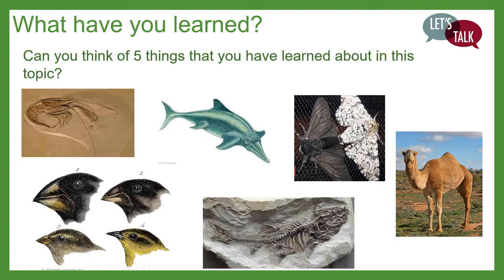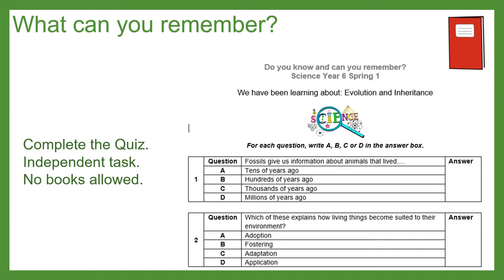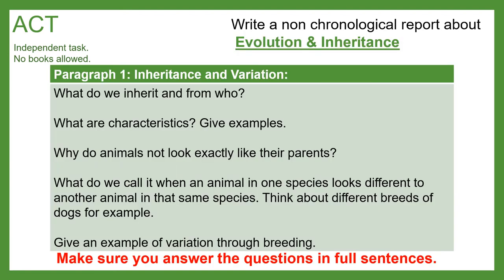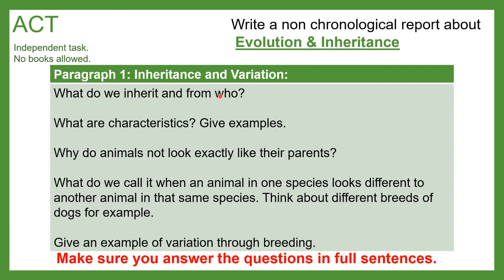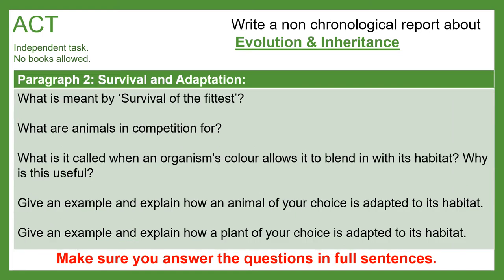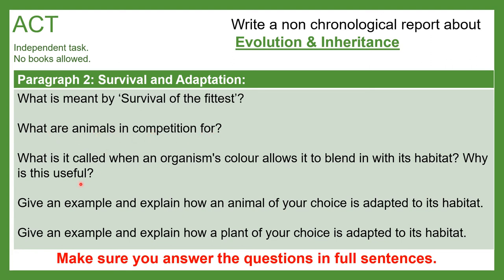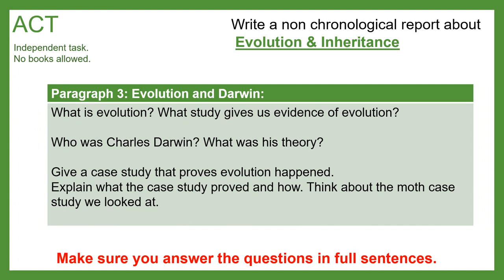Year 6 Science Week 6